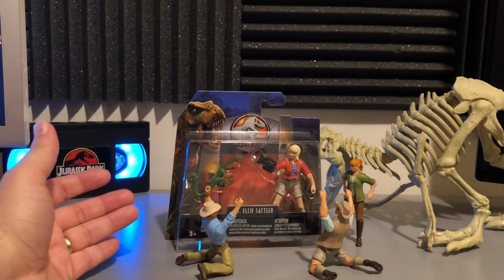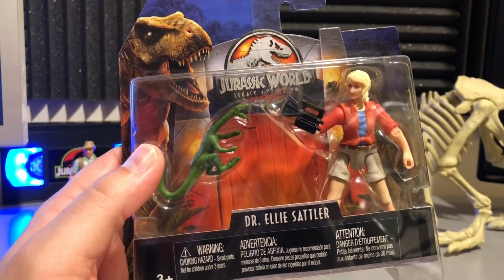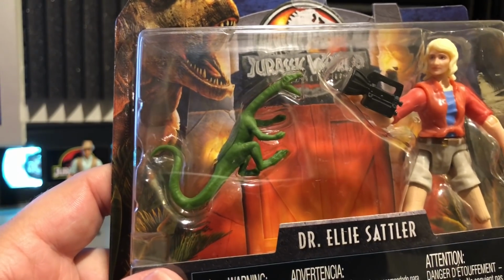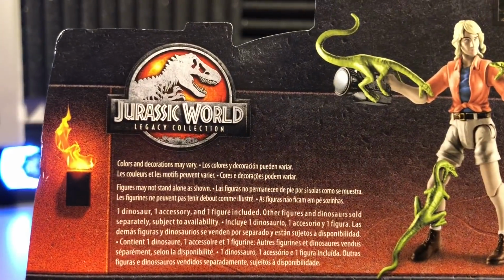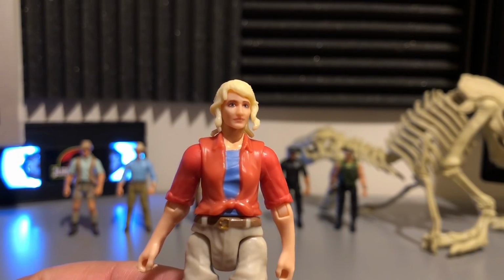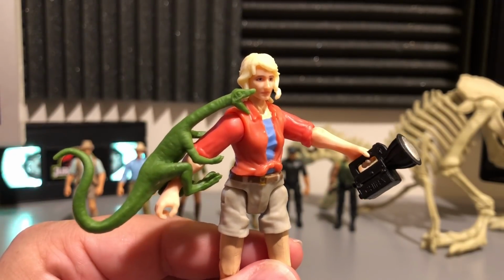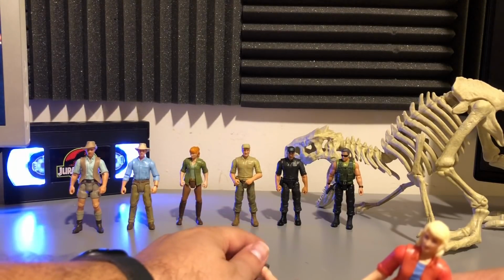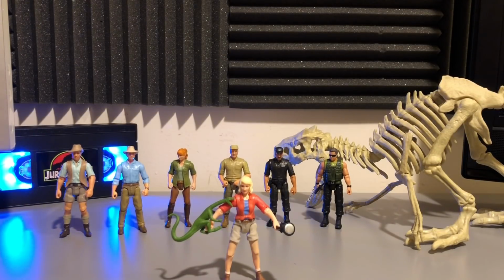Dr. Ellie Sattler Unboxing & Review | Jurassic World: Fallen Kingdom Toy | Mattel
Welcome to The Jurassic Park Podcast! In this video, we take a look at the Dr. Ellie Sattler figure from Mattel! Tag along as we take a look!